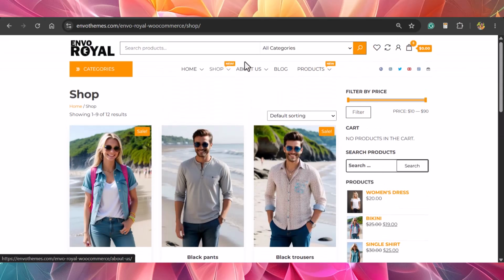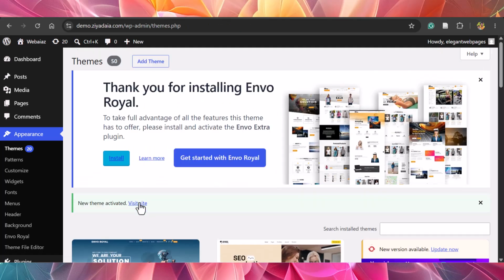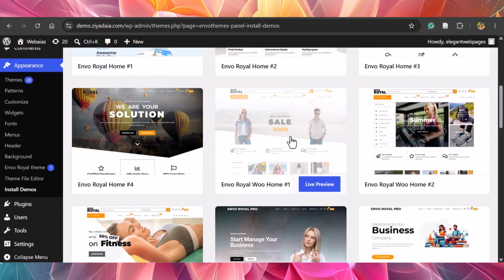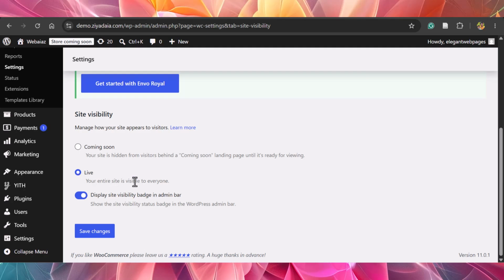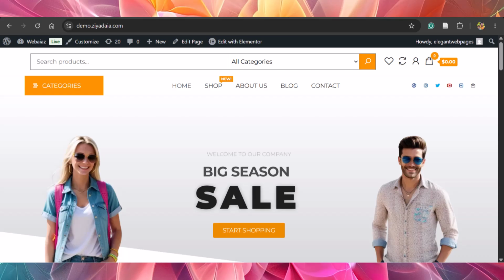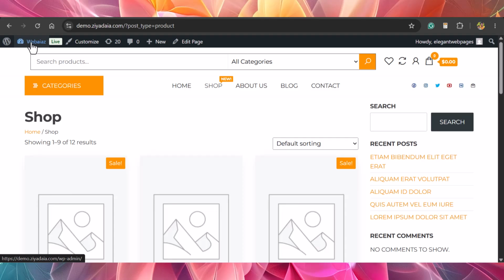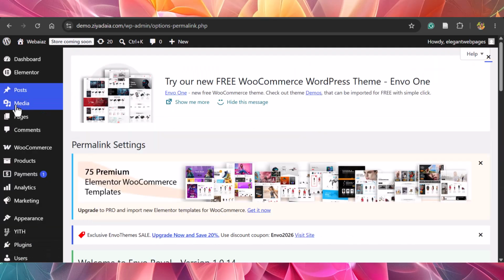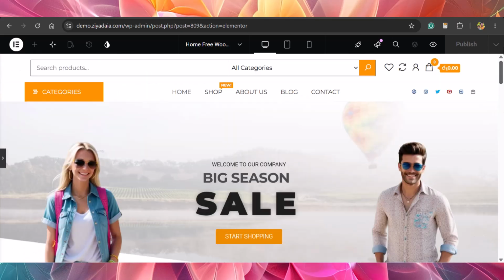Free WooCommerce Website Tutorial: Envo Royal Theme & Elementor Page Builder Setup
Want to create a professional WooCommerce website for FREE? 🚀 In this step-by-step tutorial, you'll learn how to build an elegant and responsive WooCommerce online store using the Envo Royal Theme and Elementor Builder—without needing advanced coding skills.

In this tutorial, we'll cover:

✅ Installing WordPress and WooCommerce
✅ Installing the Envo Royal Theme
✅ Designing pages with Elementor Builder
✅ Creating a professional homepage
✅ Adding products and categories
✅ Making your website mobile responsive
✅ Customizing your WooCommerce store design
✅ Creating a modern, elegant ecommerce website

👇 Timestamps:
00:00 - Introduction to Envo Royal Theme
01:29 - Installing Envo Theme & Demo Import
03:11 - Envo Theme Deomo Import Error
05:21 - Edit Menu,Header & Footer
08:27 - Setting up WooCommerce
09:31 - Edit Blog Page
10:37 - Edit Pages with Elementor

Whether you're a WordPress beginner, online store owner, freelancer, blogger, or aspiring web designer, this tutorial will help you create a professional-looking WooCommerce website using free tools.

🔥 Learn how to build your own FREE ecommerce website with WordPress + WooCommerce + Envo Royal + Elementor!